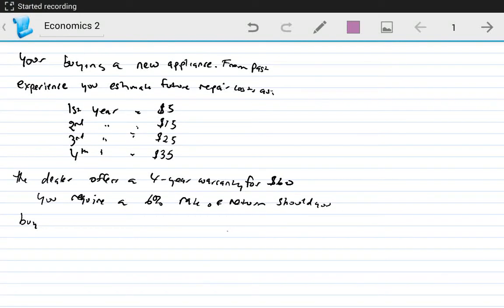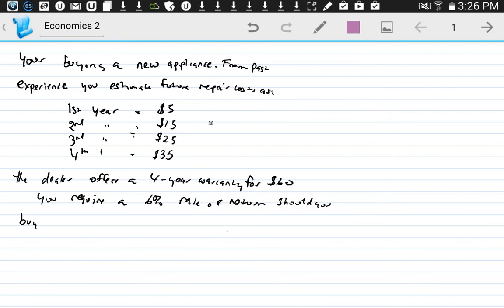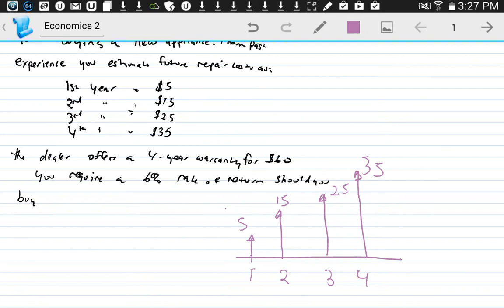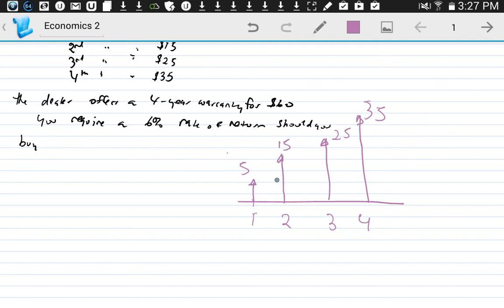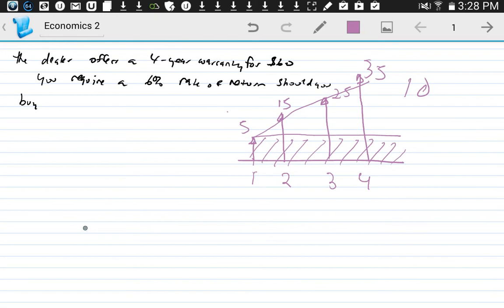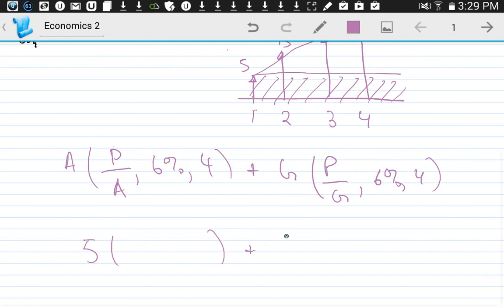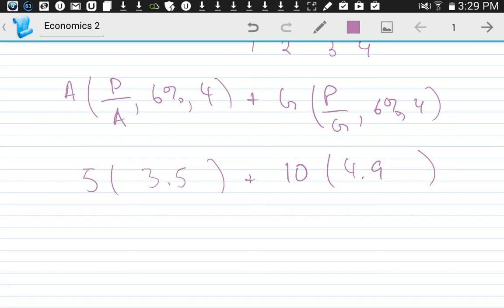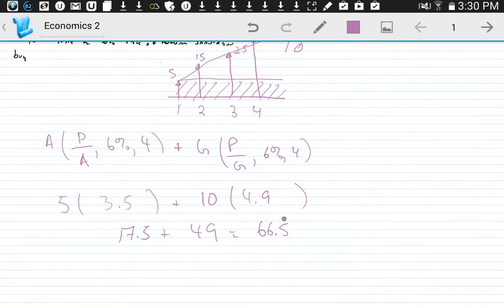Fe exam engineering economics review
Fe exam engineering economics practice solving a gradient problem